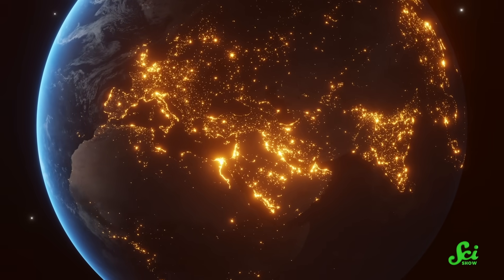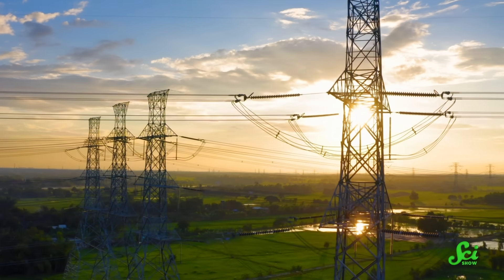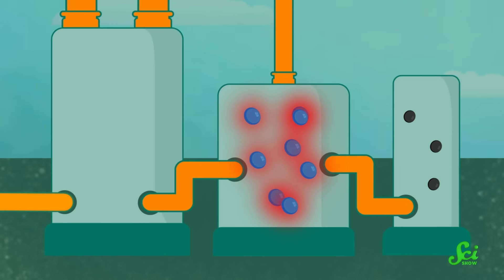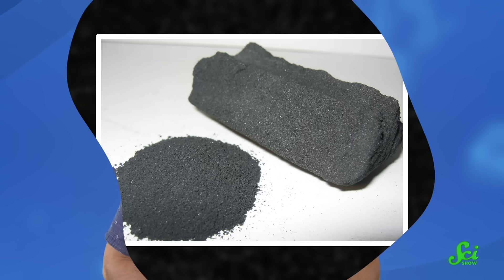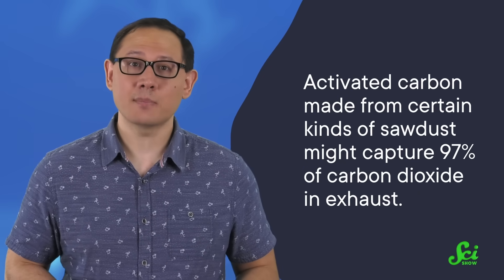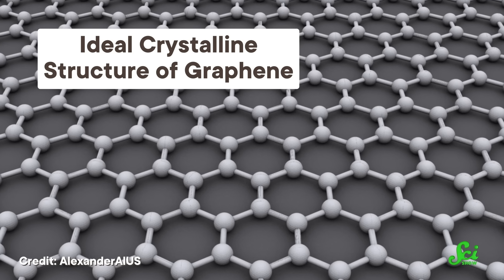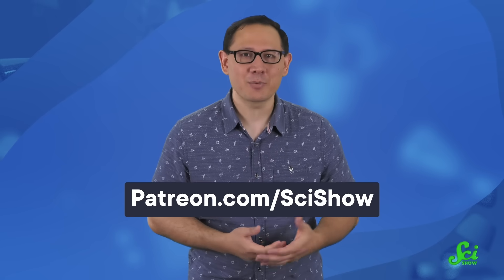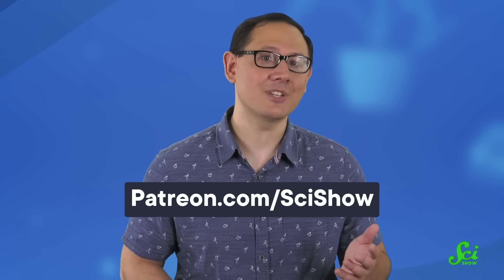Fighting Carbon With Carbon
To reduce the amount of carbon dioxide in the atmosphere, some researchers are taking carbon capture technology to the source(s) — for example, slurping up CO2 before it ever leaves the power plant that made it. But that's not all! Some researchers are investigating how well carbon itself can get the job done.